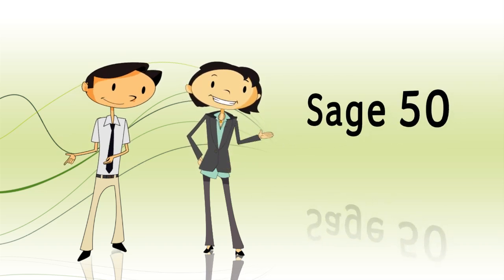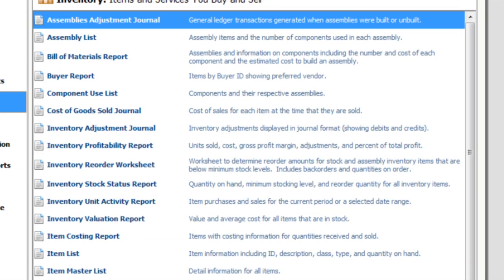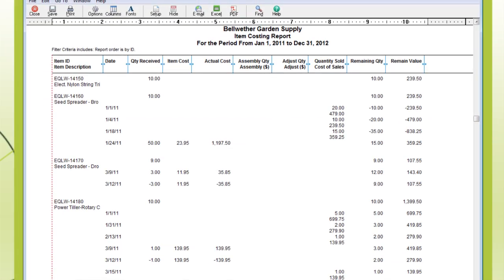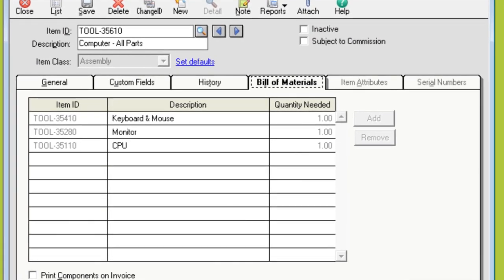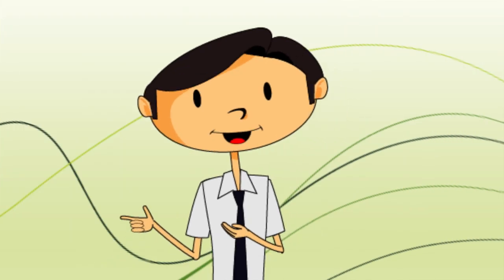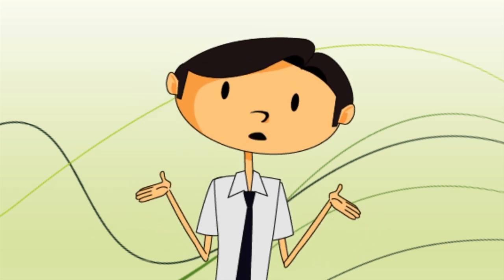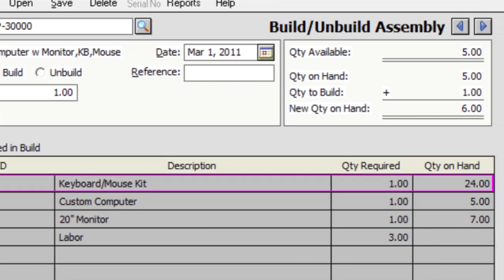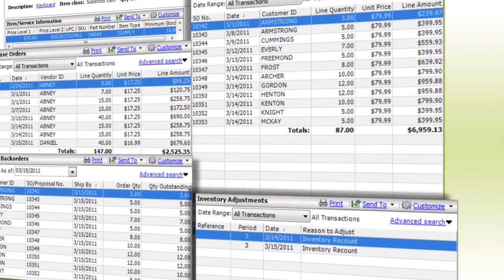Managing Inventory in Sage 50 - Sage Advisor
Sage 50's Inventory & Services Management Center helps organize your physical inventory and services through tracking and reports, building assemblies, setting prices, tracking serialized inventory items, and more.